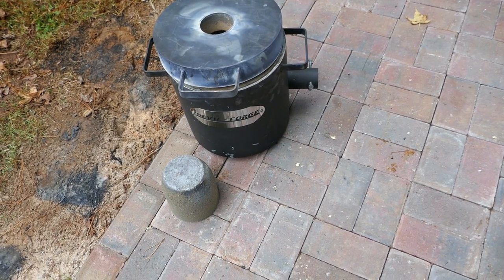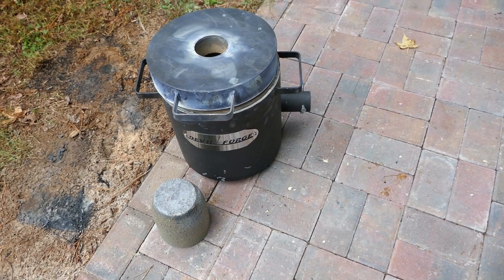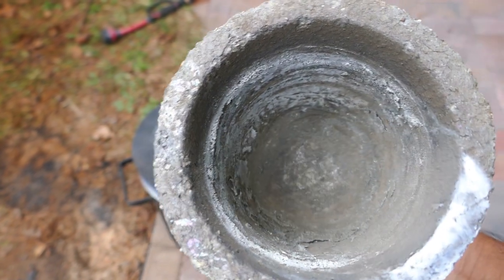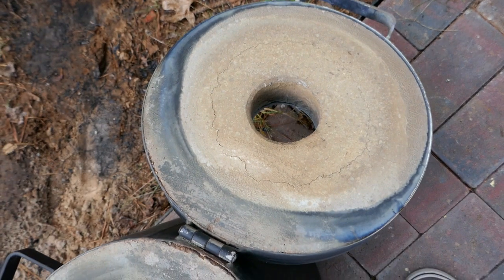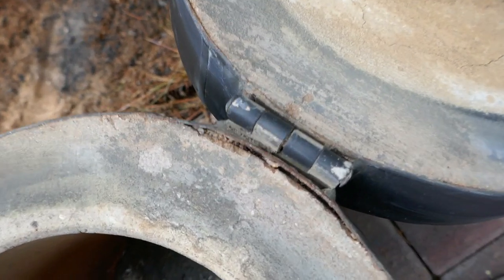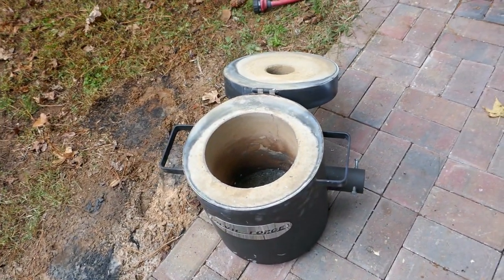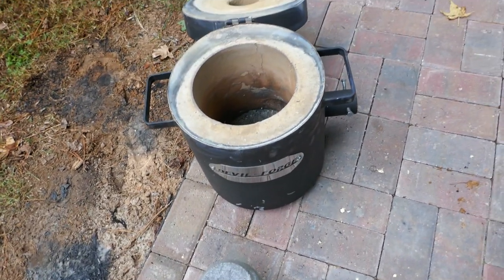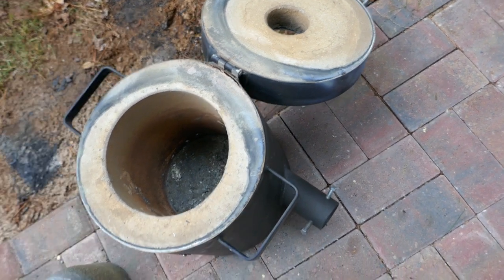Devil Forge Review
Melting metal, copper, brass